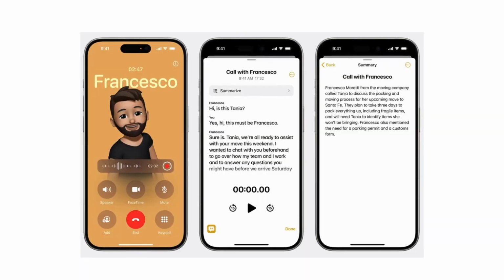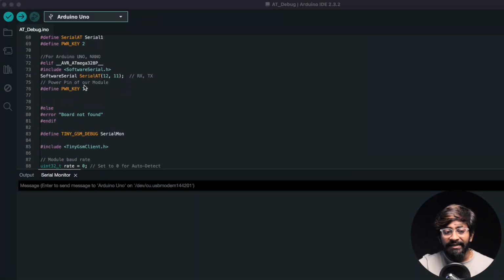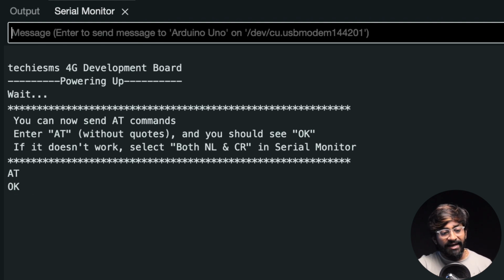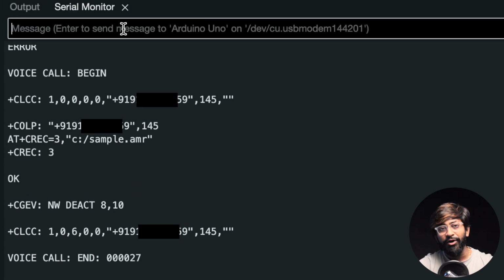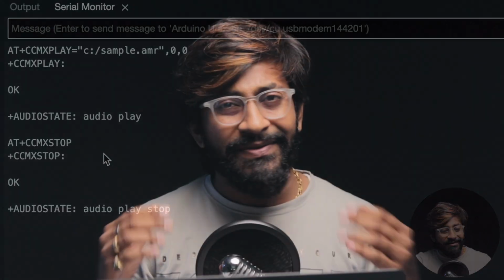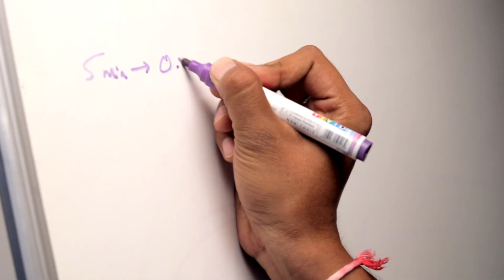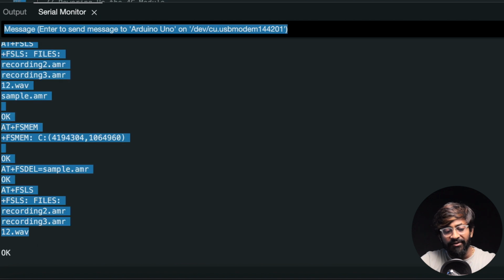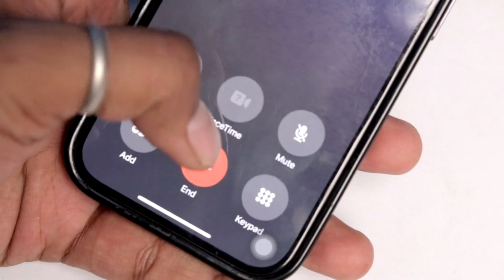Call Recording & Audio Spying🕵🏻‍♂️ using 4G Module & Arduino UNO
This video introduces the secret features of our 4G board which is about Auto Call Recording and also spying audio conversations around the board by just sending SMS.

Watch the video out and learn something new. And if you find this board interesting and useful then you can head on to our website and get one for yourself

👨🏻‍💻 Important Links 👨🏻‍💻

Codes used in this project & all other codes made for just our 4G Board

⏱ Time Stamps ⏱